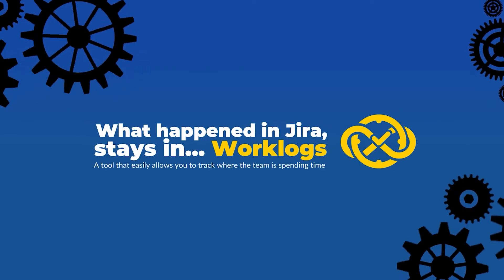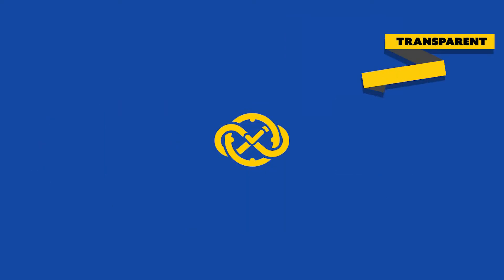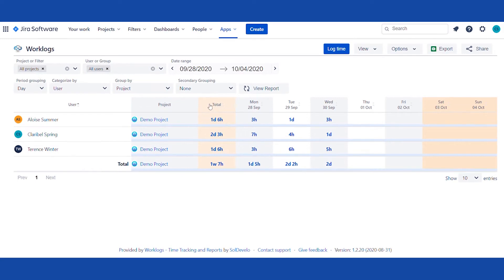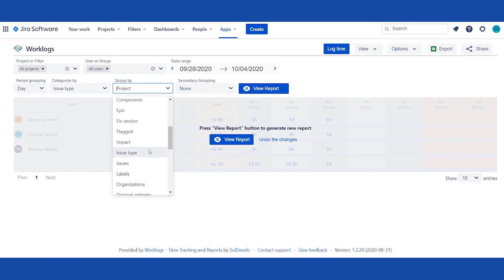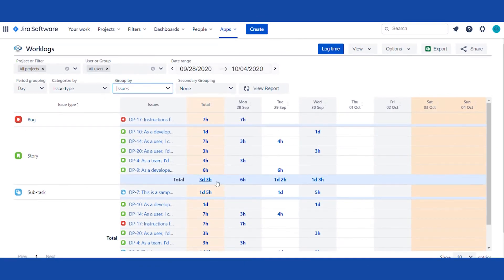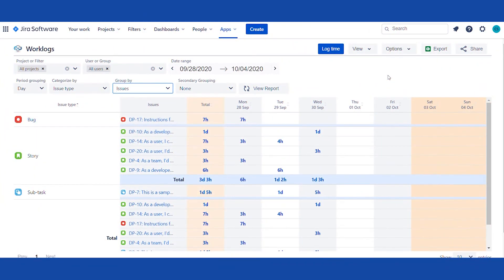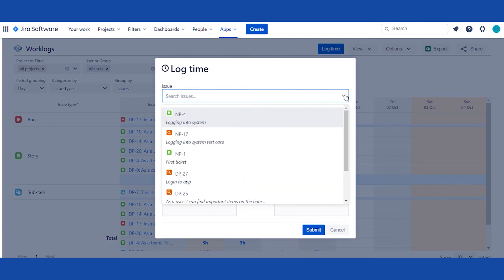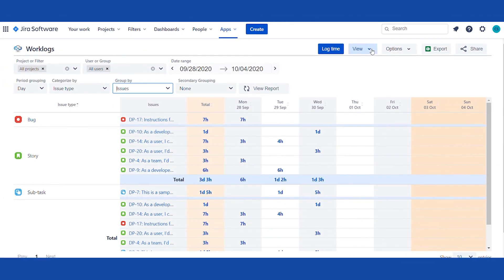Worklogs - Time Tracking and Reports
Worklogs – Time Tracking and Reports - time tracking tool for members of your team done in an easy and flexible way. Time tracking plugin that is easy to use.